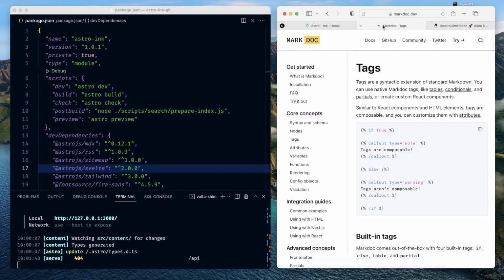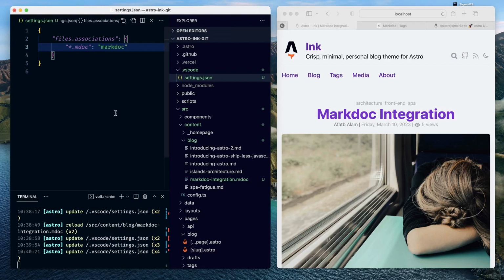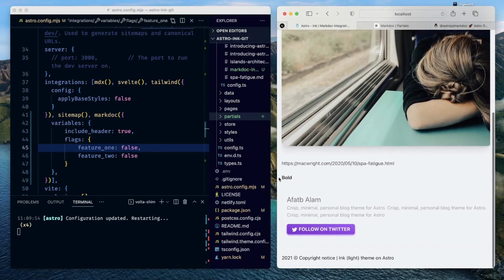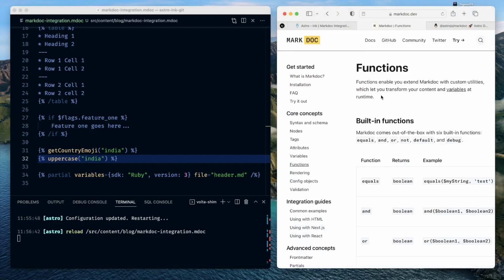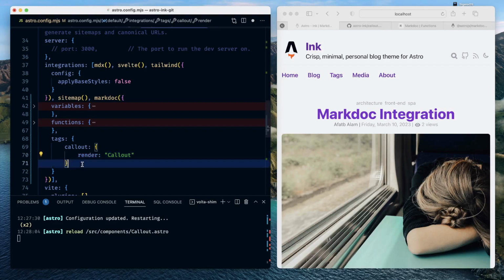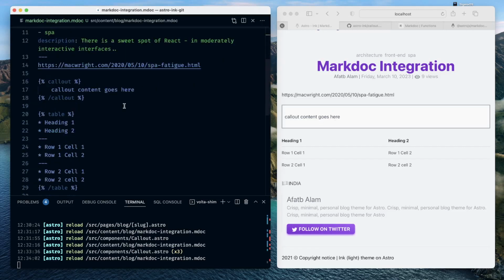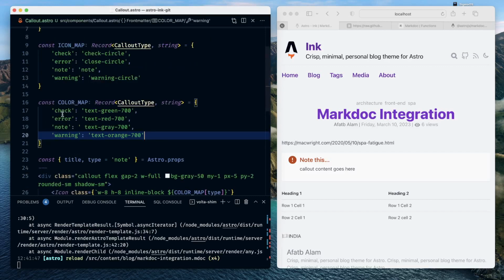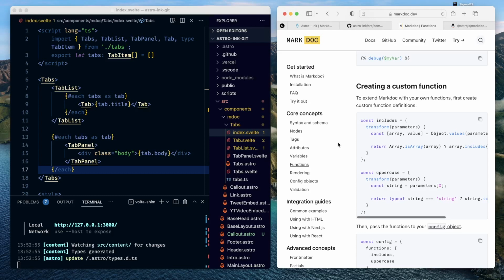Learn Markdoc ft. Astro 2.0 in 30 mins.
This video is 30 mins. crash course to Markdoc - an extension to the markdown syntax you know/love w.r.t Astro and its new experimental integration

We'll learn
- how to integrate Markdoc with Astro
- how to create Markdoc docs with Astro content collection
- understand variables, functions and tags, including the custom tags

All of the Markdoc and its functionalities are demonstrated with an open-source Astro project/theme Astro Ink

00:00 - Brief Intro
00:38 - Install/Integrate Markdoc integration
01:44 - Your first Markdoc document
03:27 - VS Code settings for Markdoc
04:50 - Markdoc Variables ft. Astro config
09:18 - Markdoc functions ft. Astro config - A quick function
11:11 - Markdoc functions in depth
14:34 - Markdoc Tags ft. Astro config - Brief overview
16:09 - Markdoc - Create your custom tag
27:48 - Markdoc Tags Overview with Astro Ink
31:17 - See ya!